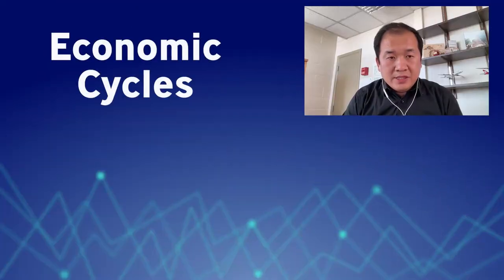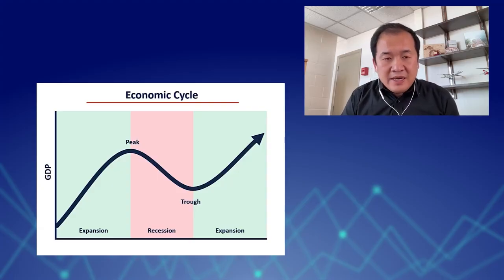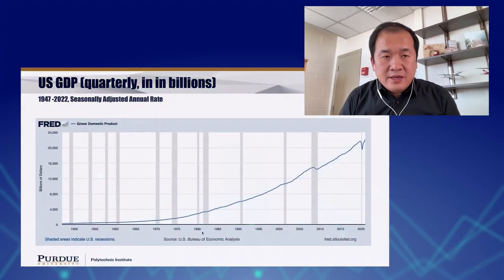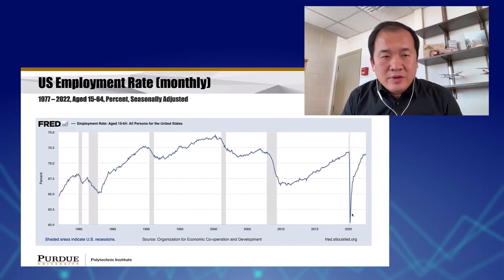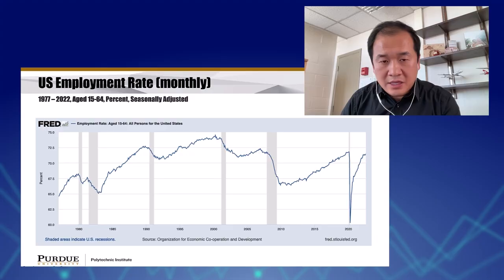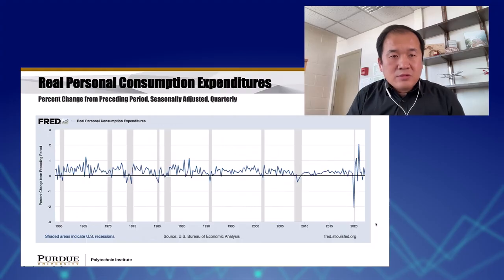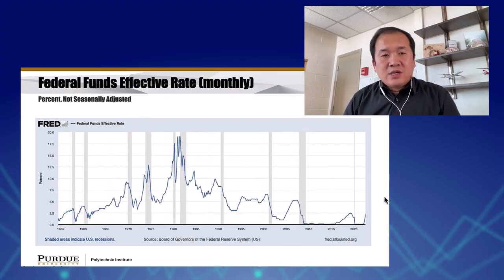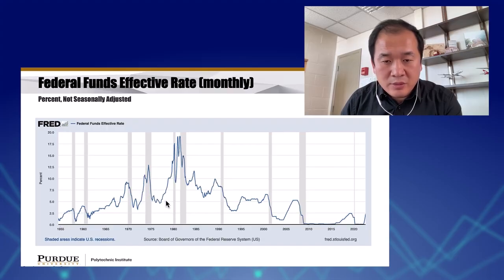Aviation Financial Instruments and Operations | 4.1 Economic Cycles | Purdue University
Dive into our understanding of economic cycles in this insightful lecture from Purdue University's Associate Professor of Aviation and Transportation Technology Yi Gao. This video delves into the cyclical nature of the economy and how factors such as the Gross Domestic Product (GDP), employment rates, consumer spending, and interest rates interact with these fluctuations. Professor Gao discusses how a recession is typically defined by two consecutive quarters of declining GDP and how employment rates as well as personal consumption expenditure exhibit patterns aligned with these cycles. Furthermore, he highlights the role of central banks in controlling interest rates, raising them during periods of robust economic activity to manage inflation and reducing them during recessions to stimulate the economy.

This lecture is part of Professor Yi Gao's course ""Aviation Financial Instruments and Operations.""

Learn more about the courses Purdue University Online offers and how you can enroll by visiting online.purdue.edu.